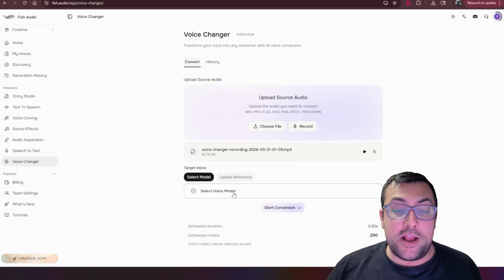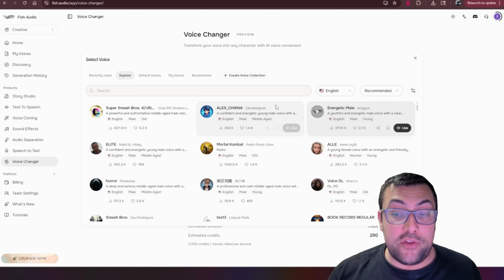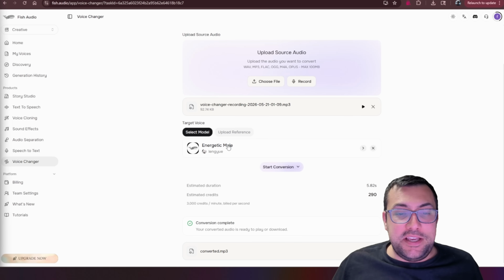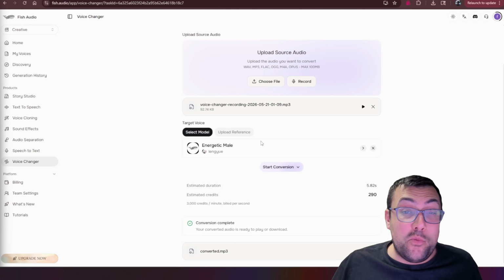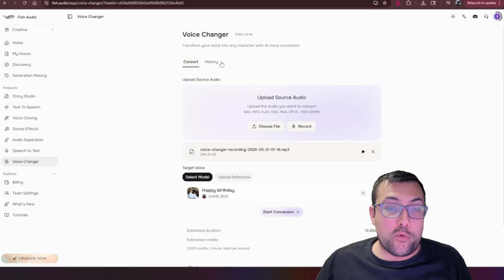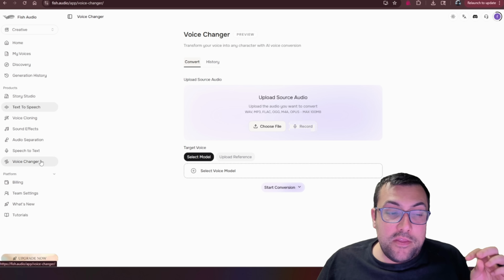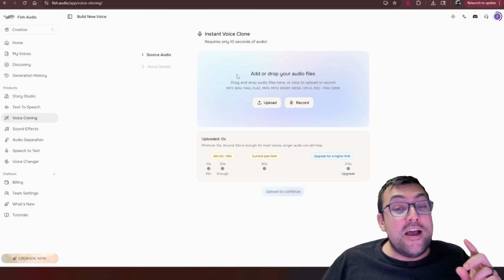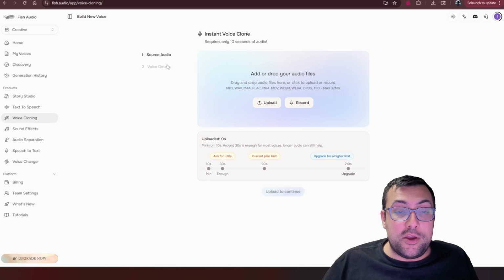I Cloned Your Mom's Voice | Fish Audio Voice Changer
AI Just Destroyed Voice Identity Forever...

What if the voice you are hearing right now isn’t actually mine, and I could change it to sound like anyone—even your mom—in exactly three clicks? In this video, we go hands-on with Fish Audio’s insane new AI Voice Changer, a game-changing tool that completely crosses the uncanny valley by swapping your voice and timbre in real time while perfectly preserving your natural pacing, pauses, and emotional inflections. We explore the entire web app, testing its default models, custom trained clones, and massive community library, while pushing its multi-emotional tracking to the absolute limit. Whether you are looking to build a faceless YouTube channel, anonymize podcast guests, create custom video game dialogue, or protect your online privacy, you will discover exactly how to master this lightweight browser technology to clone any voice with just 10 seconds of audio.